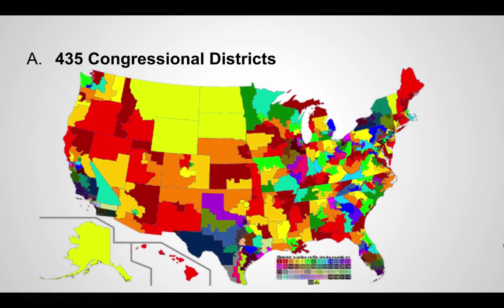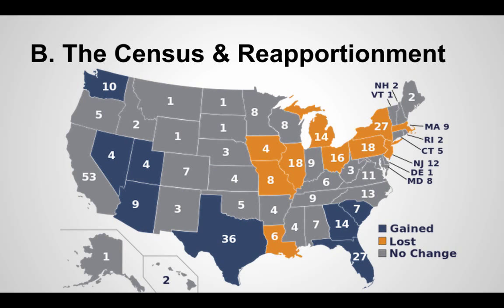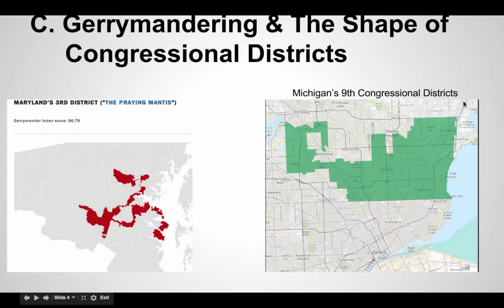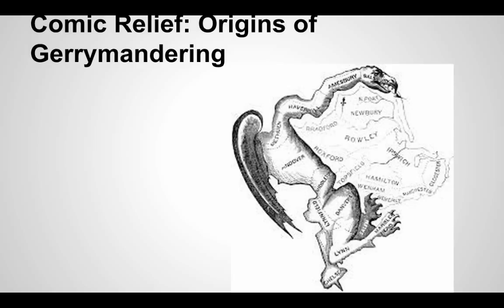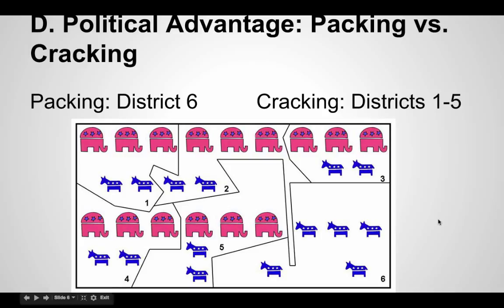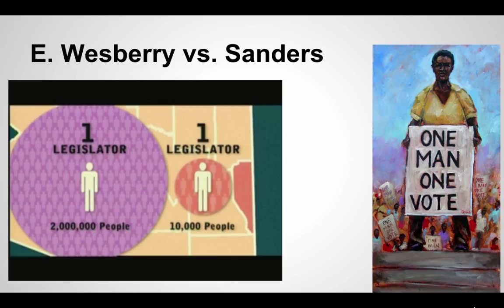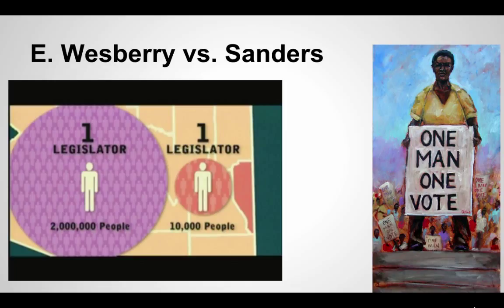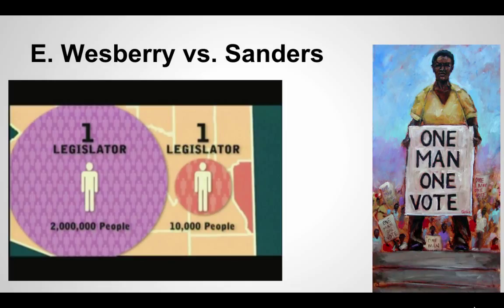Government: The Politics of Drawing Congressional Districts